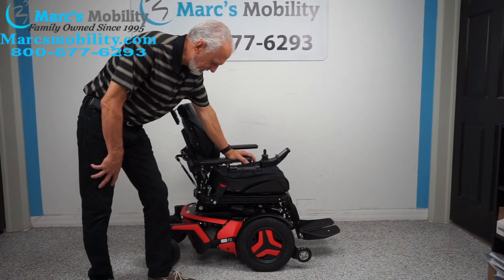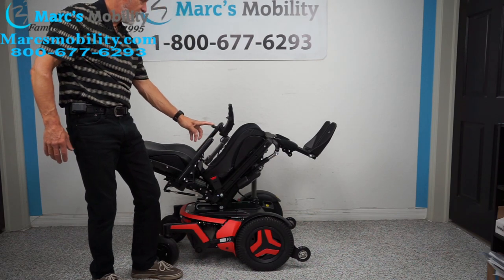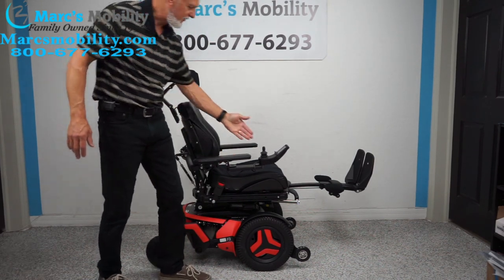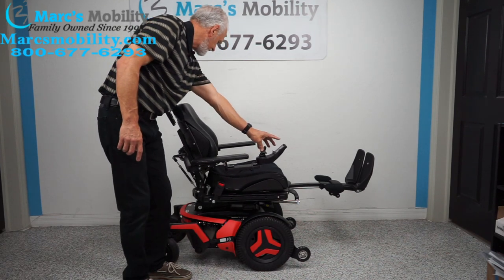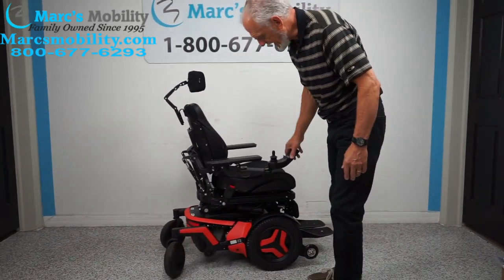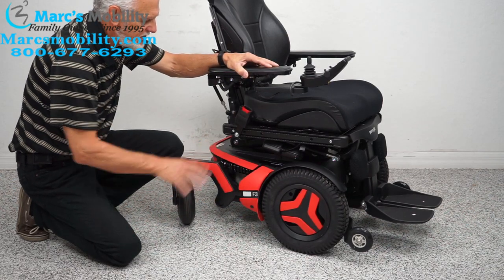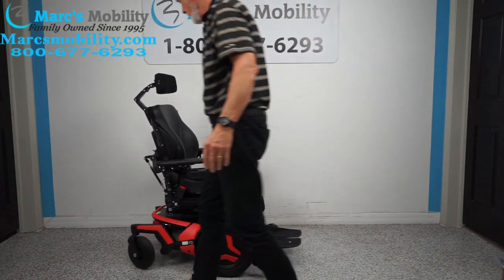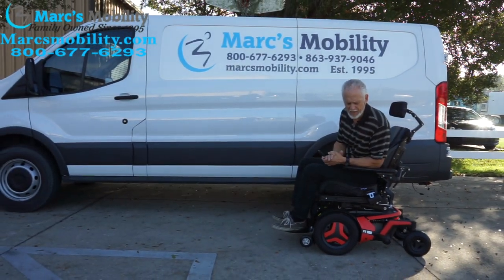F3 Permobil w/ Tilt, Recline & Legs - Review # 5347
This Permobil F3 Corpus Power Wheelchair is in Like New Condition and has 1 mile of use. This Permobil F3 Corpus Power Wheelchair features a 20 x 18 inch Cushion, Flip Up Foot Plate, R-Net Joystick, 14 inch Solid Drive Tires, a Battery Range up to 13 Miles, and has Power Tilt, Power Recline & Power Legs. Permobil offers the smallest footprint of this redesigned series of front-wheel drive F3 Corpus Power Wheelchairs. It's size and agility let users move quickly in and out of tight spaces like busy city streets and crowded areas like malls. The platform has a lower, repositioned center of gravity, which greatly improves stability while traversing inclines or declines. With its fully independent suspension, the F3 provides a comfortable ride and allows users to navigate the obstacles of life. The Permobil F3 Corpus is one of the best chairs you can buy for the money. If you're looking for an well made, excellent riding power chair be sure to check out the Permobil F3 Corpus today!